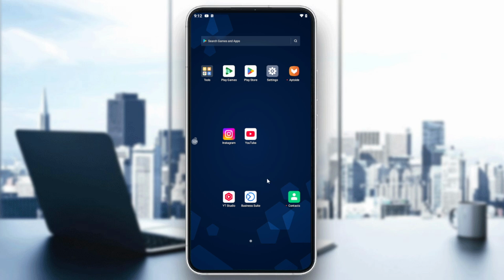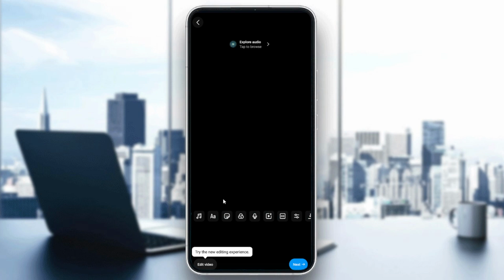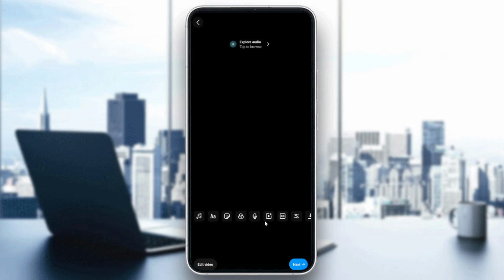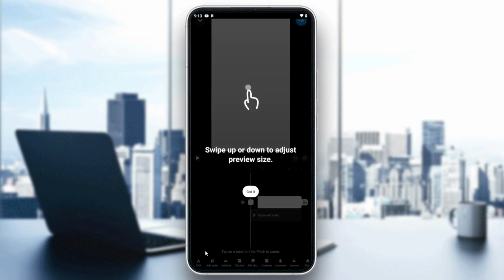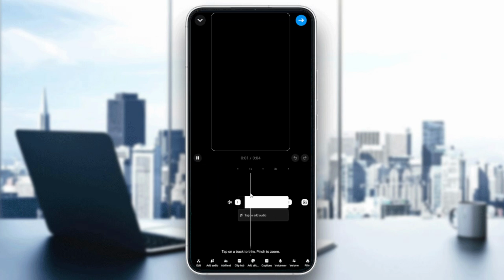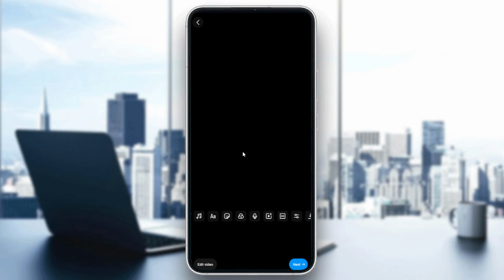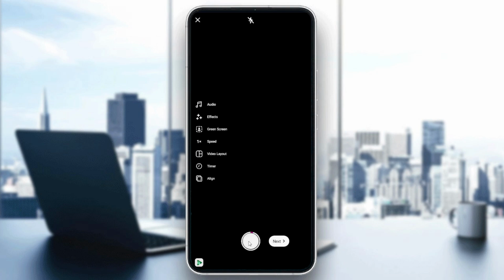How To Mix Songs In Instagram Reels Tutorial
Today we talk about mix songs in instagram reels,how to mix songs in instagram reels,instagram reels,instagram reels mix audio